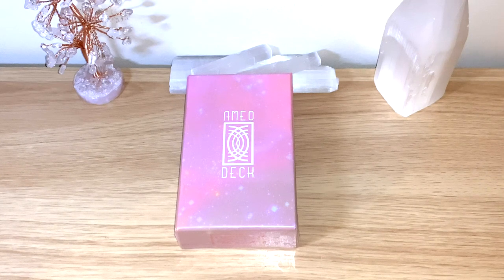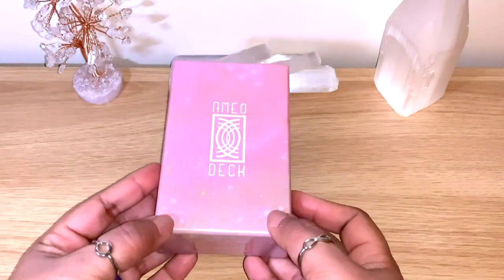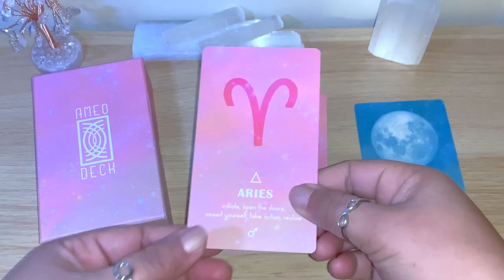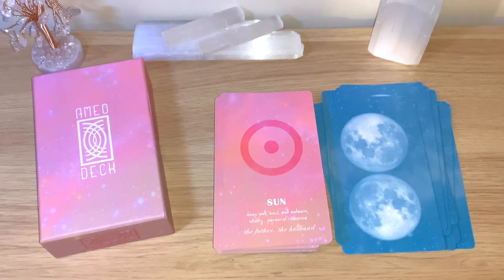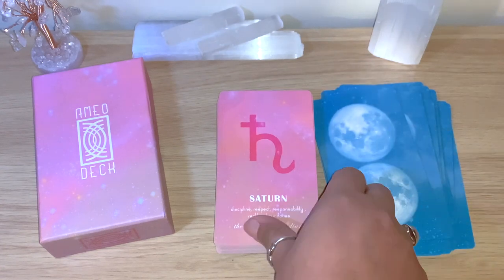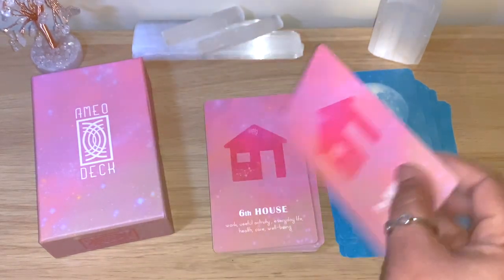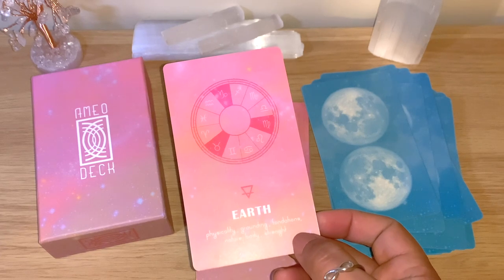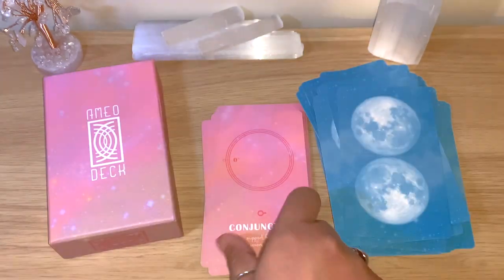🌙AMEO Deck Astro Magical Cards, Astrology Cards! Full Review & Flip Through! 🌙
💖 Cards used for this video:
- AMEO Deck Astro Magical Cards, Astrology Cards
- 73 cards: Signs / Planets / Houses / Aspects / Elements / Astro inspired spread ideas / and more
- Standard tarot size (70x120 mm), 350gsm high-quality art paper. Matte finish for a soft touch
- Etsy shop
💕Thanks again Julie for this amazing deck!